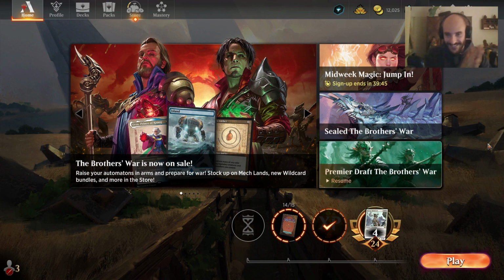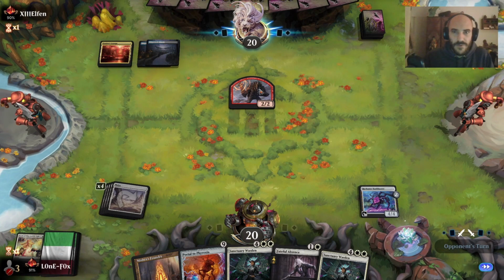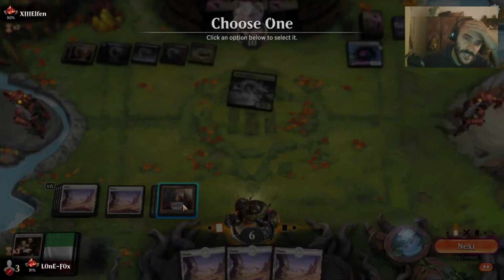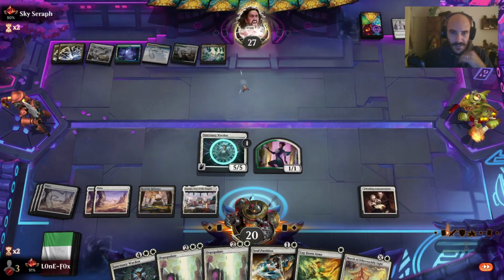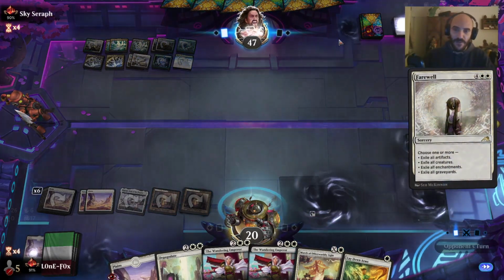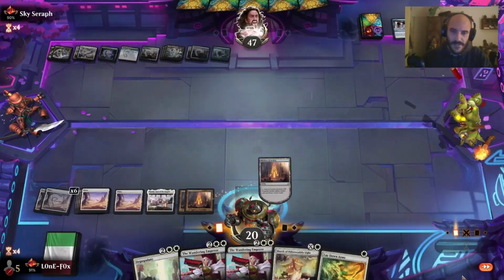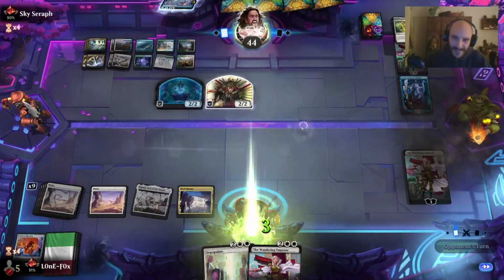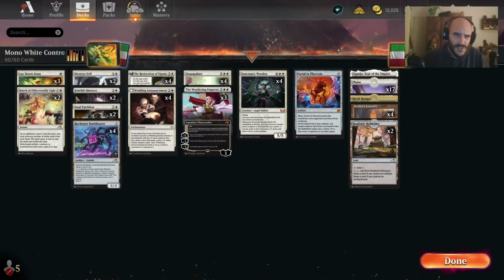MTGA - BrewLab - Mono White ⚪️⚪️⚪️ (Standard)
Mono White Control is in a real good place at the moment, Lay Down Arms is.. 😘👌 *chef's kiss* BTW, if you're into control mirrors that are an absolute slugfest, you're going to want to watch the final match!

00:00 ♩♫"What is Going Oonn?!"♫♩
00:51 BrewTech
06:20 Gameplay Footage
14:50 THE SLUGFEST BEGINS!
40:00 VICTORY & Final Thoughts!

Deck
4 Mishra's Foundry
17 Plains
1 Portal to Phyrexia
4 Depopulate
3 The Wandering Emperor
4 The Restoration of Eiganjo
1 Eiganjo, Seat of the Empire
4 Reckoner Bankbuster
3 Lay Down Arms
2 Soul Partition
2 March of Otherworldly Light
2 Fateful Absence
2 Destroy Evil
4 Sanctuary Warden
4 Wedding Announcement
1 Mech Hangar
2 Roadside Reliquary